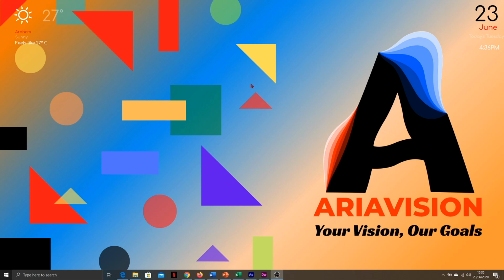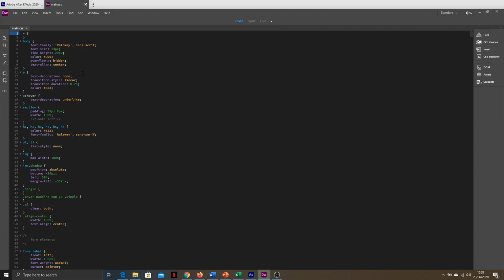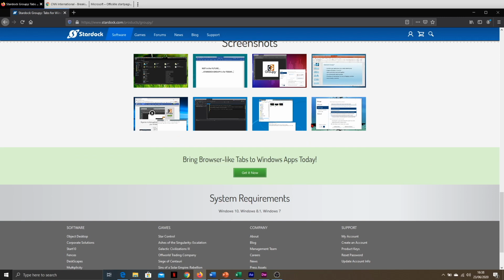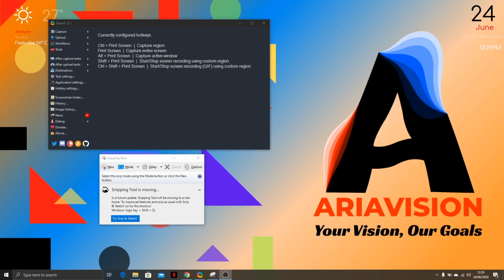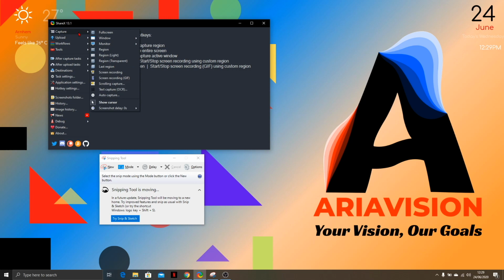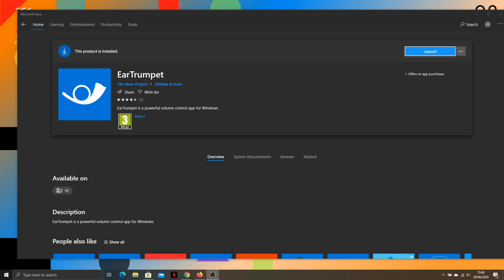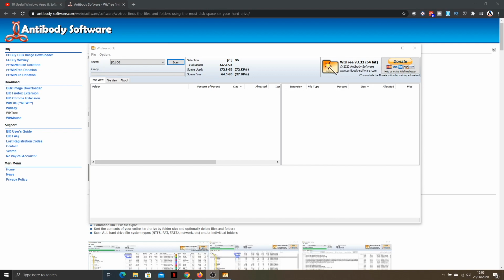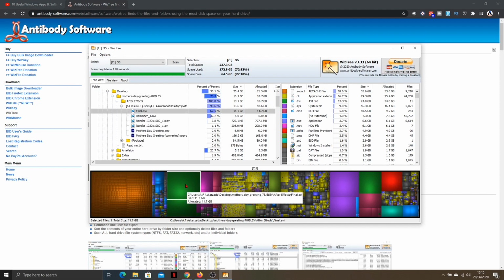Best Windows 10 Apps You Should Be Using!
Looking to supercharge your Windows 10 experience? In this video, I’ll show you 5 must-have apps that every user should install — whether you're working, multitasking, or organizing your system!

🔧 Featured Apps & TIMESTAMPS ⏰
00:00 What to Expect
1️⃣ Groupy – Tabbed Windows for better multitasking ⏱ 0:50
2️⃣ Franz – All your messaging apps in one place ⏱ 2:25
3️⃣ ShareX – Advanced screenshot & screen recording tool ⏱ 3:02
4️⃣ EarTrumpet – Pro-level volume control for Windows ⏱ 3:58
5️⃣ WizTree – Instantly find what's taking up disk space ⏱ 4:27

Your support helps the channel grow and keeps the content coming.

🔗 Let’s Connect and Stay in Touch!